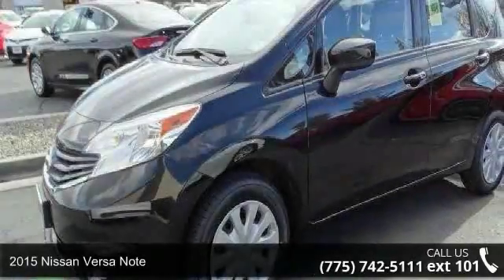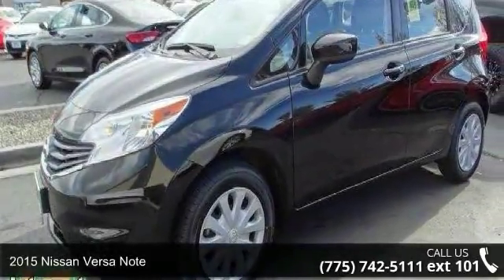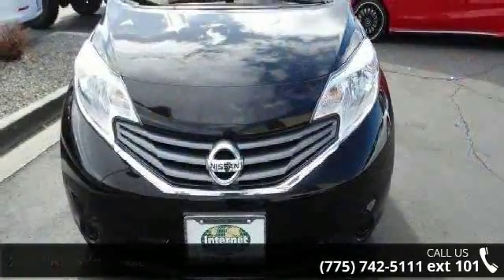2015 Nissan Versa Note - Internet Auto Reno - Reno, NV 8...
2 year complimentary maintenance with purchase on vehicle contact dealer for details  * 6 oil changes, 4 tire rotations, fluid top off and inspection. Some exclusions my apply see dealer for details * Sales price includes either a $3000 discount or a $3000 trade in allowance. Neither the $3000 discount not the $3000 trade in allowance may be combined with any other offer. Sales price excludes taxes, title, license fees, and $389 dealer doc fee.